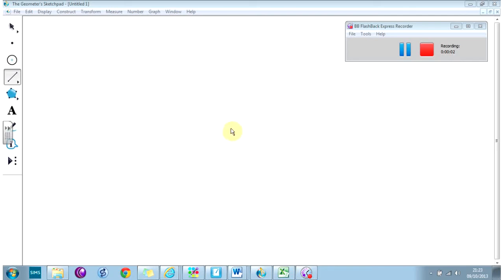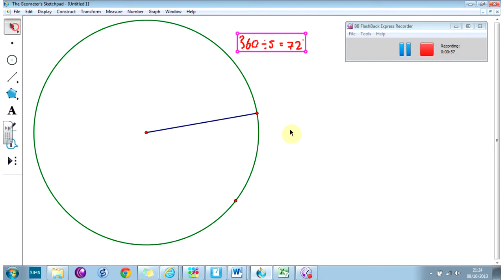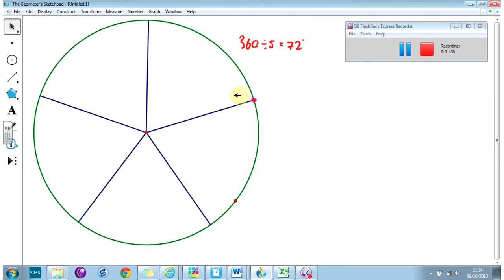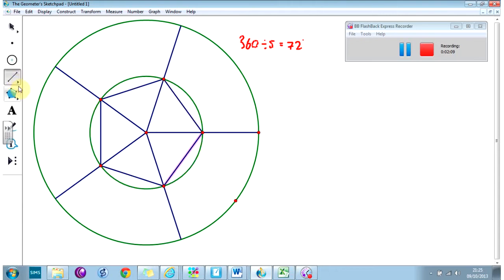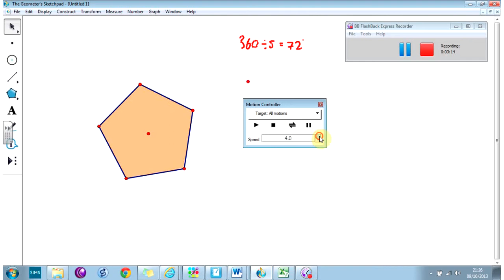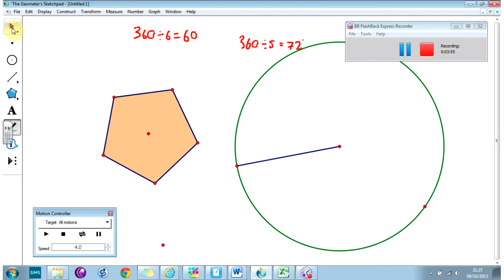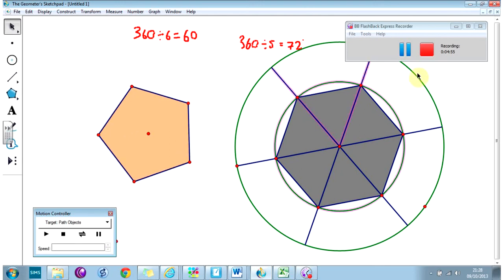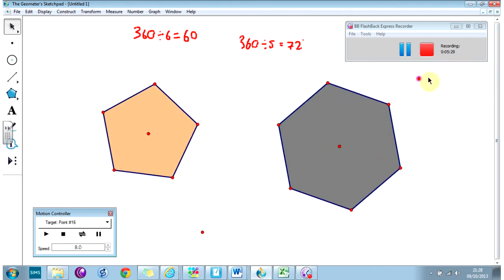Constructing and animating a regular polygon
GSP